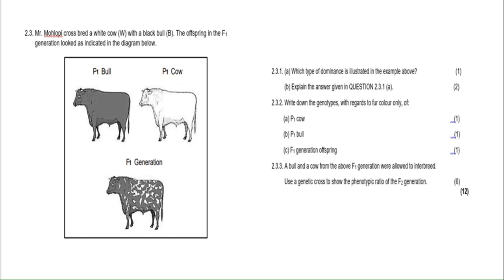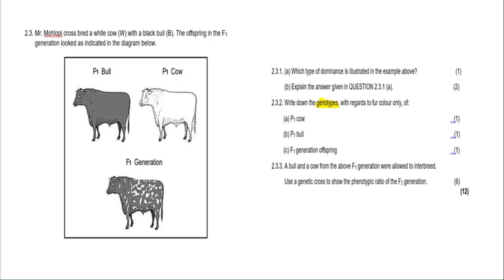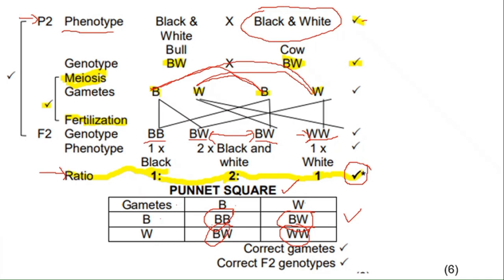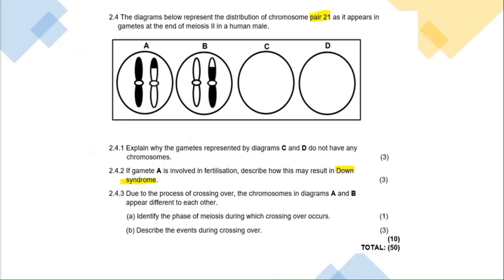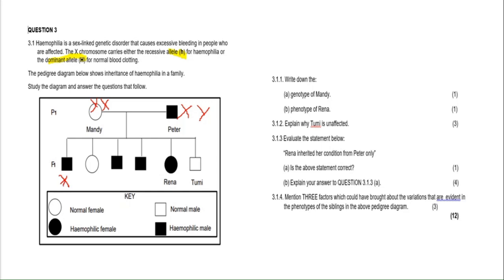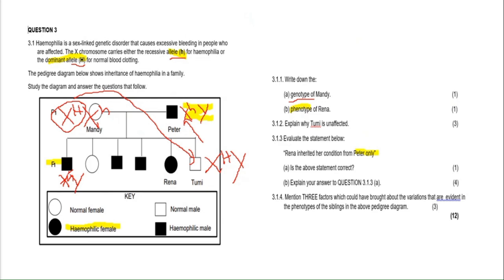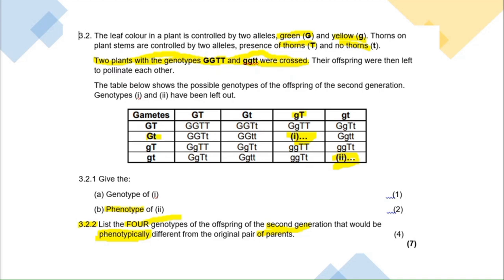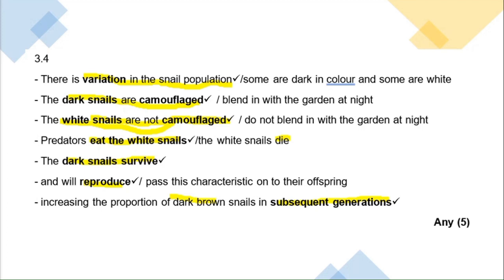LIFE SCIENCES Revision